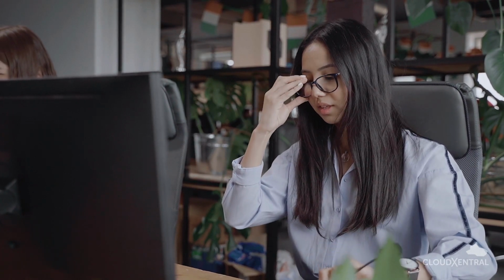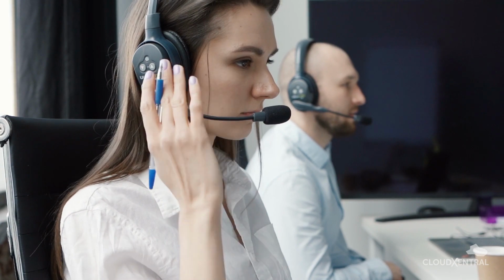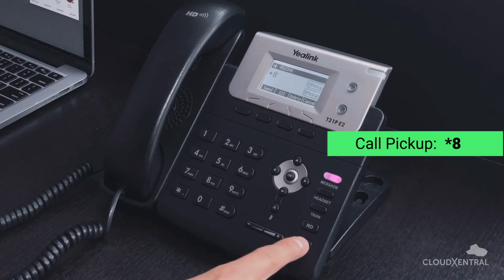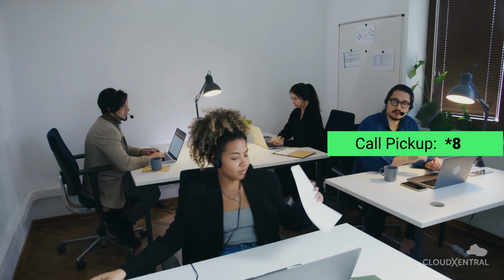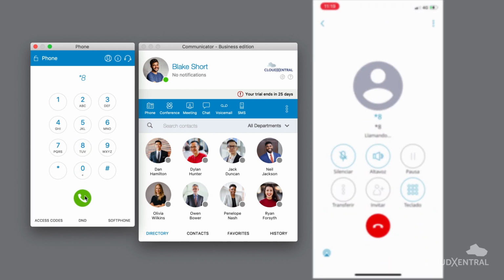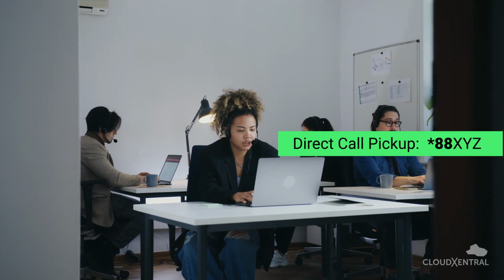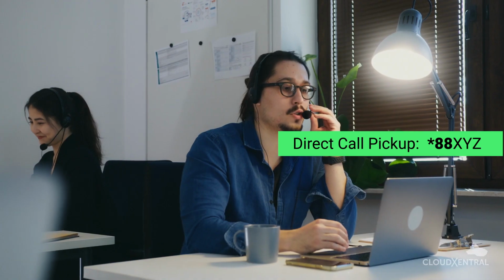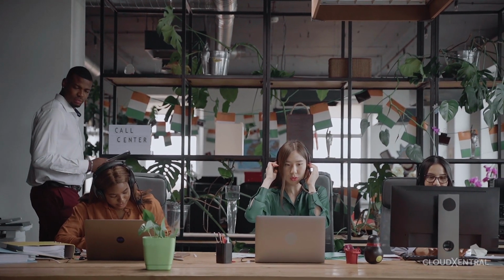👉 Learn How to Capture Calls in IP phone: Complete Guide to Boost your Business with CloudXentral 🎖️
We teach about the Call Pickup feature, how it works and how to use it in the CloudXentral business phone system.

In this video, we delve into the key tool to optimize call management in IP telephony systems: call capture. You will learn how to get the most out of this vital feature in the business environment, focusing on its practical application in the CloudXentral phone system.

Discover how call taking can revolutionize the way your business manages telephone communications. We will explore step by step how call capture works, its integration with CloudXentral and how to use it effectively to improve productivity, optimize customer service and increase efficiency in your operations.

Our goal is to provide you with detailed, practical and strategic guidance so that you can implement these tools effectively in your business environment. Don't miss this video if you are looking to maximize the potential of your IP phone system and take your business to the next level with CloudXentral.